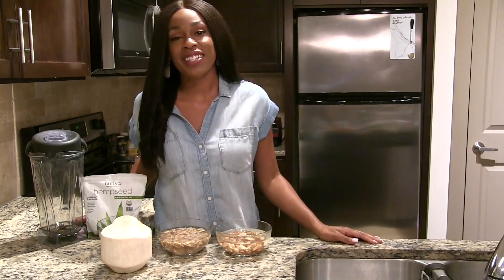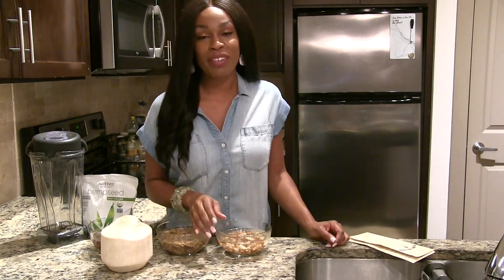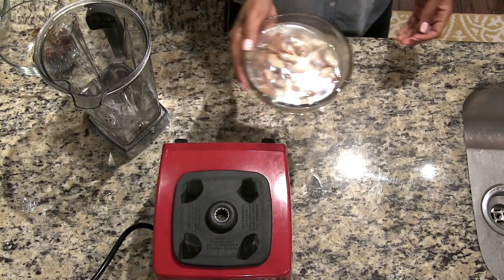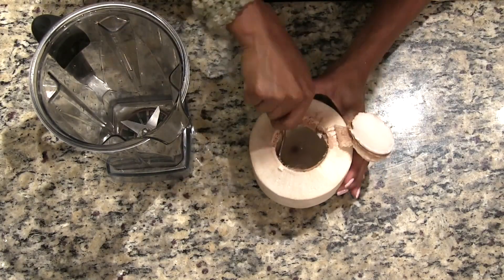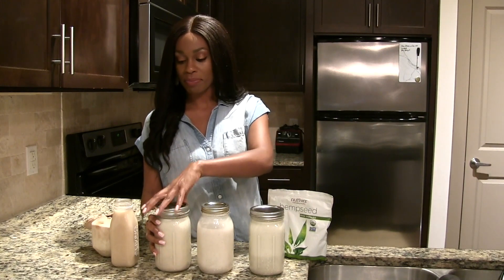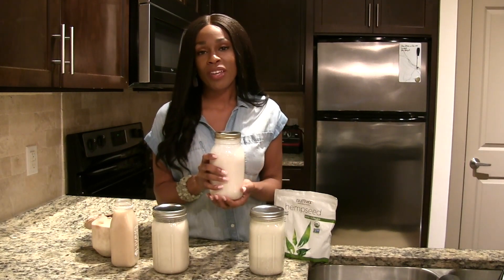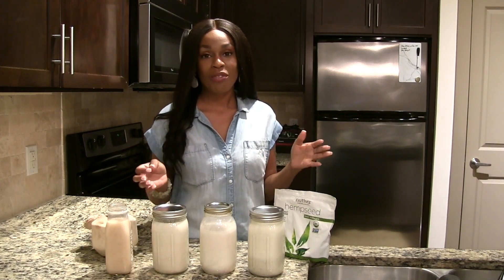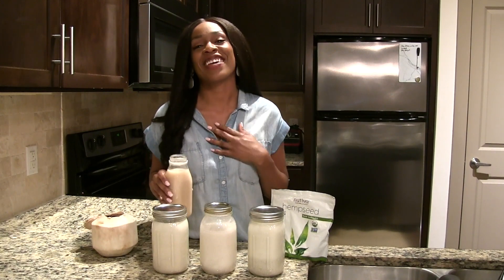Alkaline Vegan Milk Recipes || 4 Dr. Sebi Approved Plant-Based Milks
Alkaline Vegan Milk Recipes- This is your Complete Guide to Dr. Sebi Approved Milks. Walnut Milk, Brazil Nut Milk, Hemp Milk, Coconut Milk.
The alkaline vegan diet is all about eliminating mucus, as Dr. Sebi taught that mucus is the root cause of all disease. Eliminate the mucus, eliminate disease. Dairy is by far one of the most mucus-forming foods on the market. We have traditionally been taught that milk is a great source of calcium, yet science has proven that calcium is much more bio-available and absorbable from plant sources than from cow's milk. The growth hormones in dairy can cause skin issues and clog the pores as well as affect the hormonal system. Milk protein, casein, has been linked directly to cancer in many studies.  If you don't get it yet, I'll relate the point as simply as possible: Milk is for baby cows.

There are many plant sources from which we can create amazing milk substitutes. In this video, I sharing 4 alkaline vegan milk options for optimal wellness.

Walnut Milk Recipe:
1 cup walnuts
3.5 Cups Spring Water
2-3 dates

Brazil Nut Milk Recipe:
1 Cup Brazil Nuts
3 Cups Spring Water
3 Dates

Hemp Seed Milk Recipe:
1/2 cup hemp seeds
4 Cups Spring Water
4 Dates

Coconut Milk Recipe:
Fresh or frozen coconut meat
Spring Water
Dates